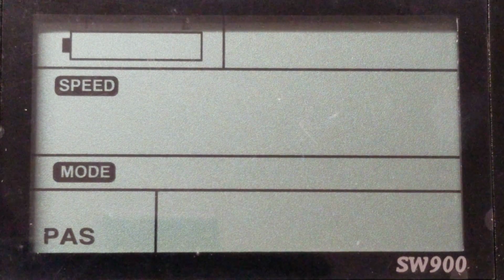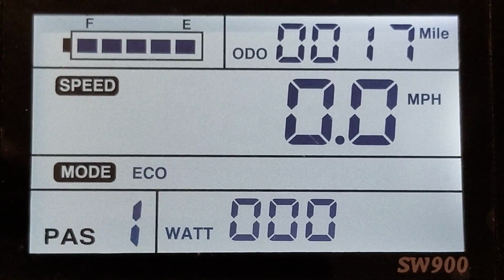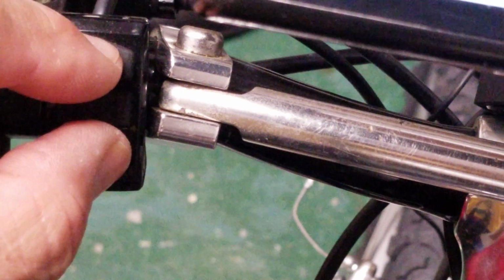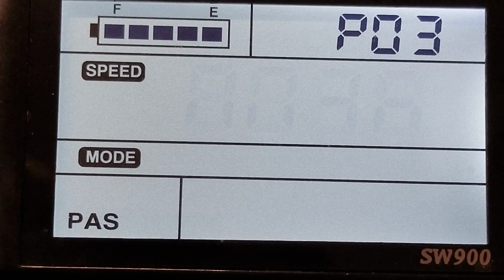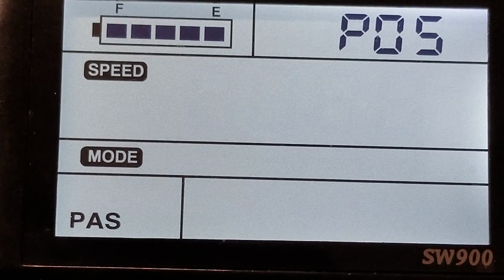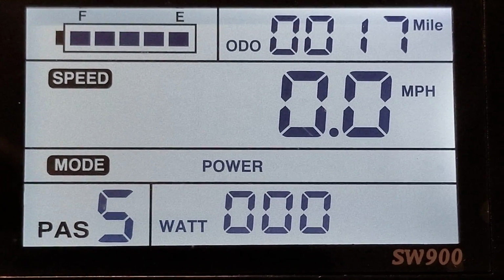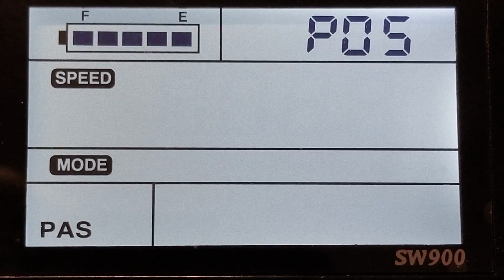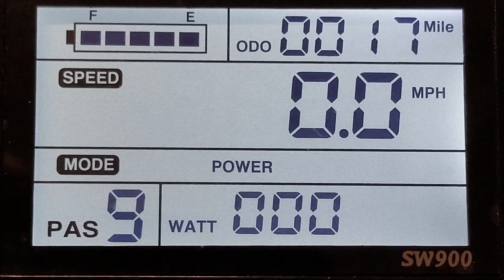SW900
Demonstration of the PAS sensibility settings. Entering in Setting Mode by pressing UP and Down Arrow at the same time. After that, Press M to change the positions from 01 to 16.